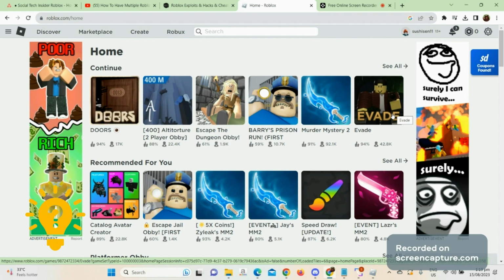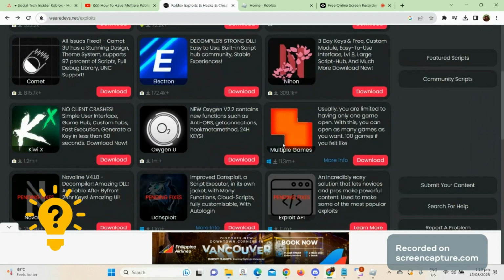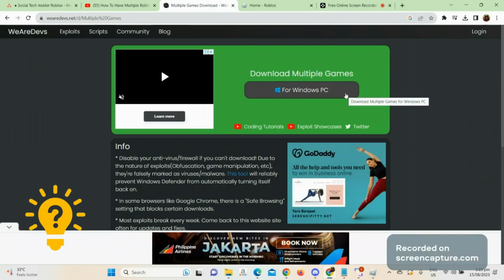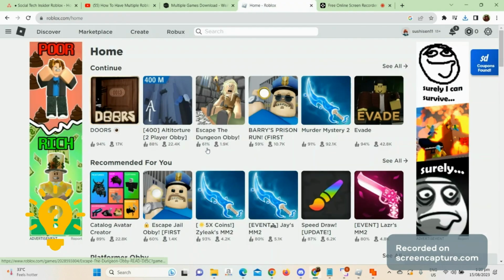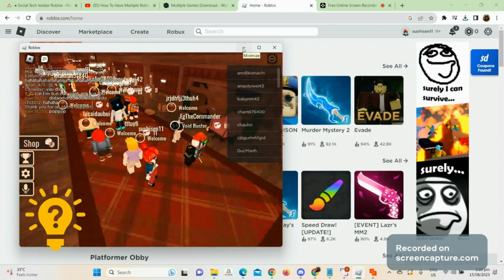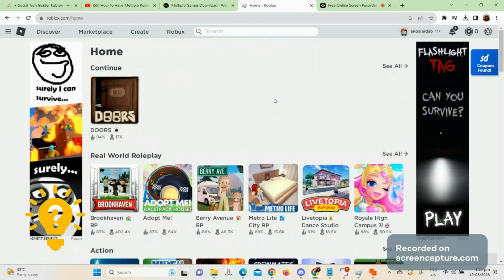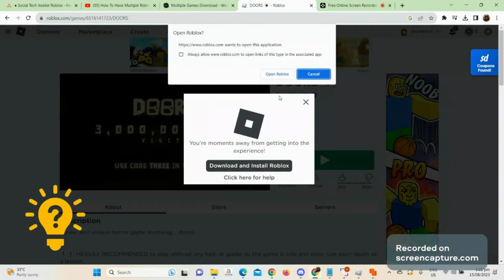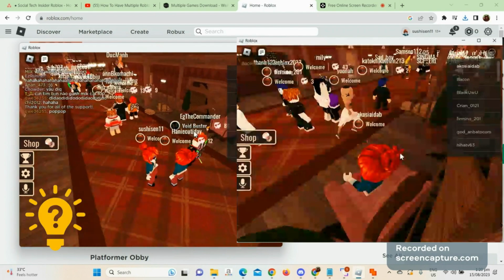How To Use Multiple Roblox Accounts At The Same Time In 2023 | Full Guide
Ever wanted to multitask across different Roblox worlds? 🌍🎮 In this updated 2023 guide, I'll unveil the secret to running multiple Roblox accounts simultaneously! Enhance your gaming, trading, and socializing experiences by mastering this technique today. Let's dive right in! 🚀🛠️